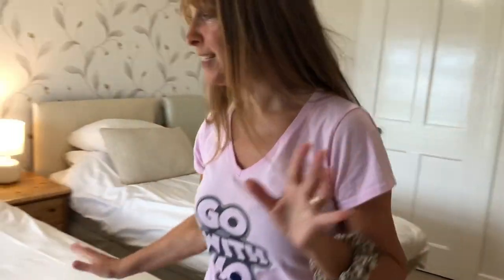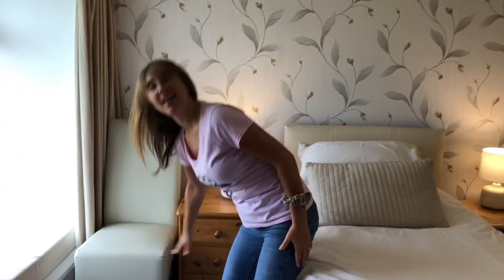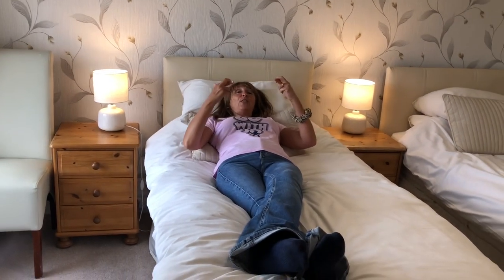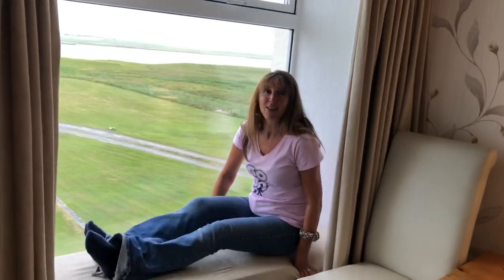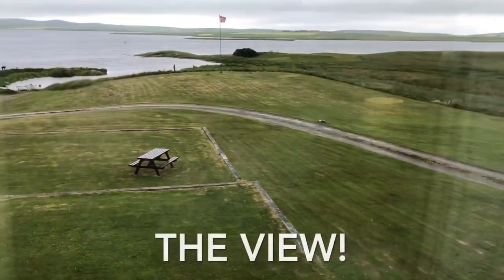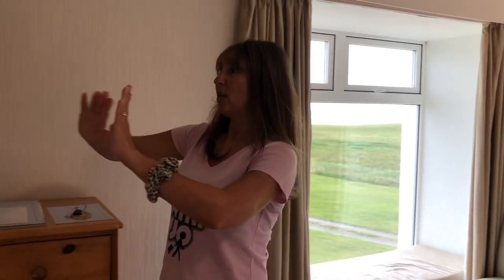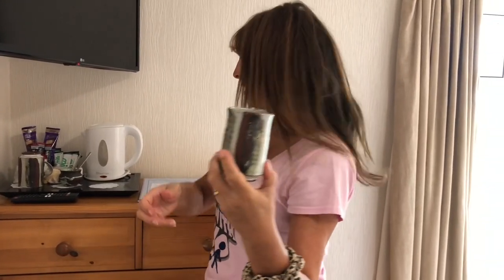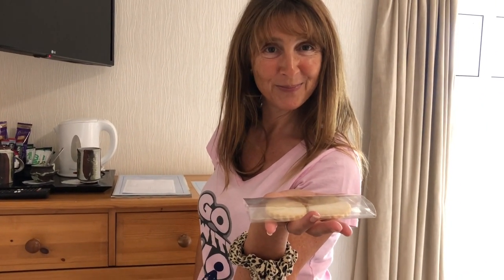THE MERKISTER HOTEL, MAINLAND, ORKNEY ISLANDS, SCOTLAND,UK - ROOM TOUR, CUISINE REVIEW & INSIDE LOOK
On a recent fabulous island-hopping walking holiday with HF Walking Holidays to the Orkney and Shetland islands in Scotland, I stayed at the Merkister Hotel. It was on Mainland (the name of the capital island of the Orkney archipelago) and was our base for our three-day stay in Orkney before we headed onto the Shetland Islands. This video is a review of the hotel - I do a room tour, I look at the hotel restaurant and it's cuisine - for breakfast and dinner and offer an inside look of not just the hotel's immediate surroundings, but the many amazing things there are to do and see beyond the hotel - you will need transport to do most of these things because the Merkister is quite remote, which is part of it's beauty. It even overlooks a loch. This region is stunning - big skies and massive, wild, raw, untamed landscapes with ever-changing geology. And as for the area's many many Neolithic remains, they are astonishing. Our guide told us that Orkney literally bleeds Neolithic remains, and she is right. There are archeological sites round every corner with evidence of life as it was 5k years ago. This is an awe-inspiring place in the world to visit.